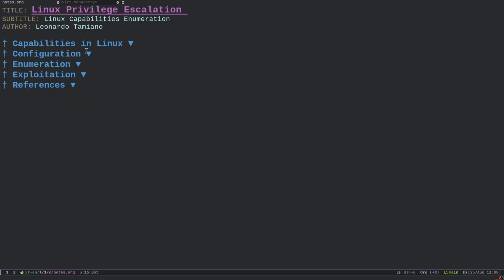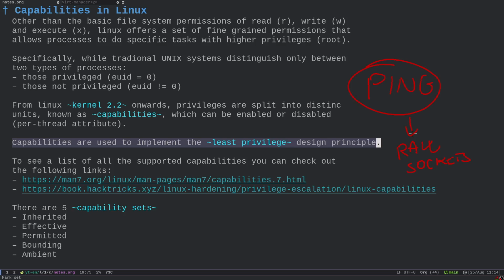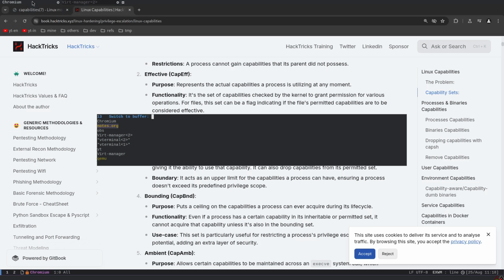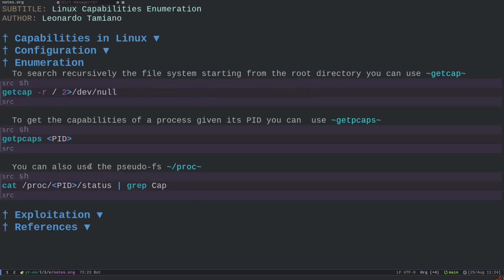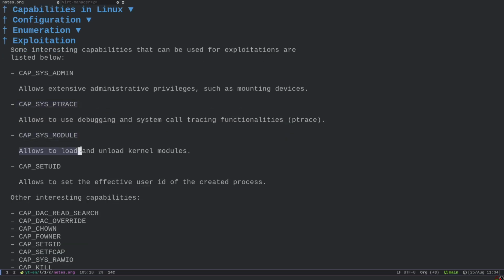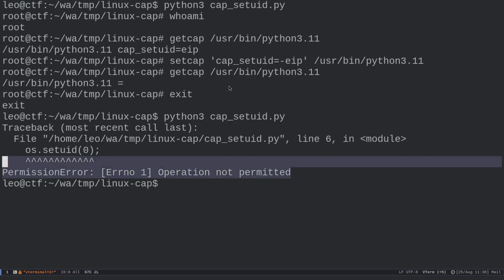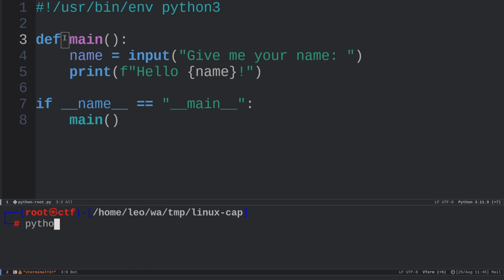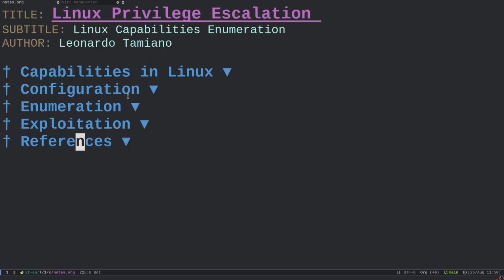Linux Capabilities Enumeration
In this video we continue the "Linux Privilege Escalation" series by focusing on enumeration.

Specifically, I will discuss the role of capabilities in linux systems, how to enumerate the capabilities in a given linux instance and how to abuse certain missconfigurations on capabilities to perform privilege escalation.

If you find the video useful, please support my work by subscribing to the channel, sharing the video with like-minded people, and letting me know what you think of my work down in the comments!

TIMESTAMP

00:00 Introduction
01:05 What are capabilities in Linux?
08:34 How to configure capabilities (getcap, setcap)
10:50 How to enumerate capabilities (getcap, getpcaps, capsh)
14:05 Powerful capabilities for exploitations
16:40 Example 1 – CAP_SETUID
20:00 Example 2 – CAP_SYS_PTRACE
25:50 Conclusion

REFERENCES